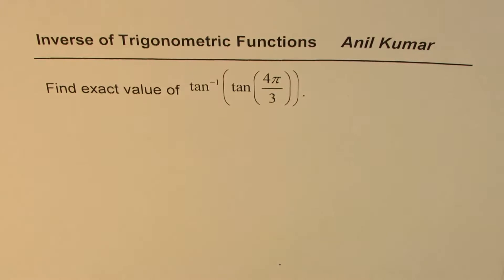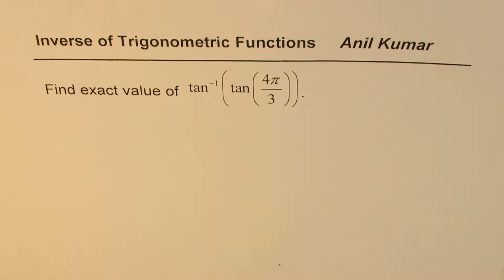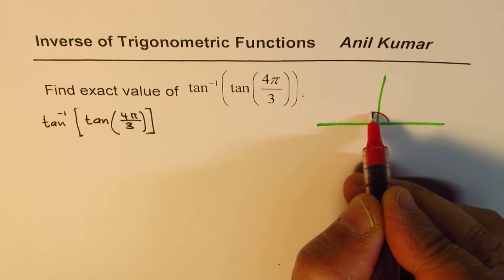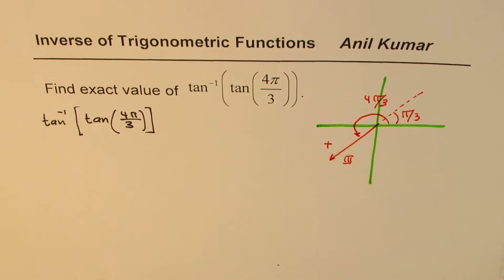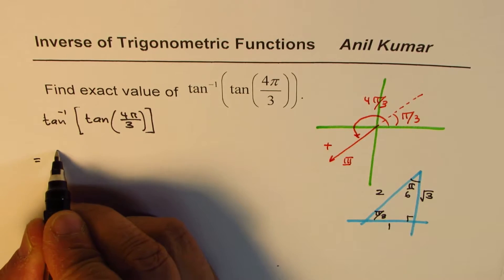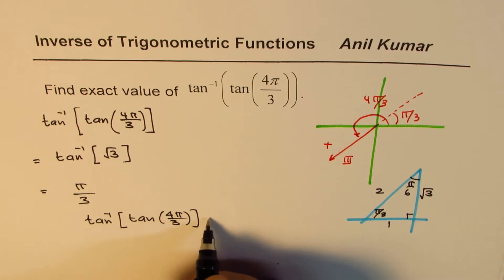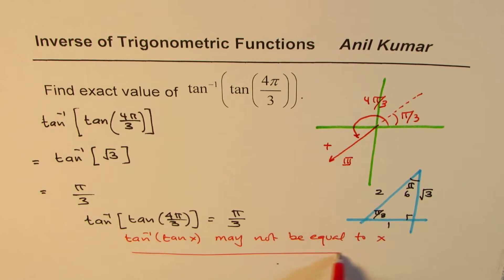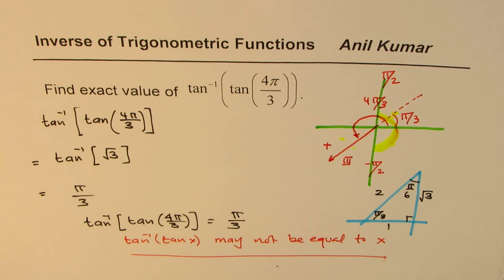Will tan of tan inverse x be x Composite Trigonometric Function